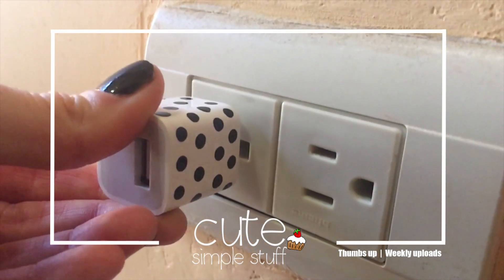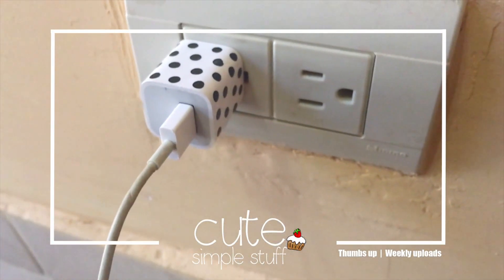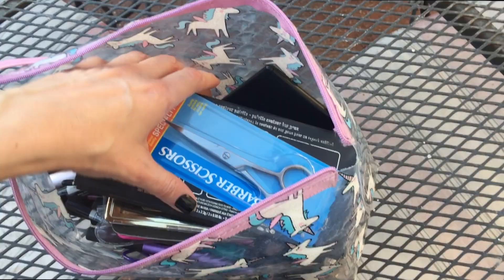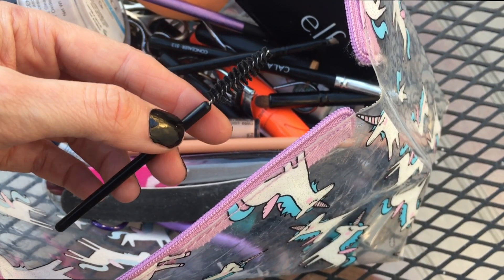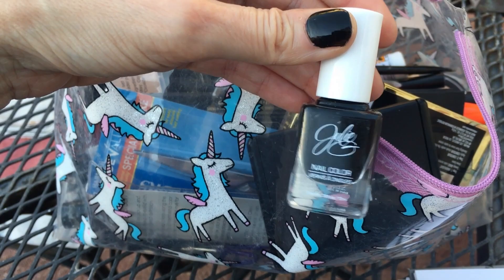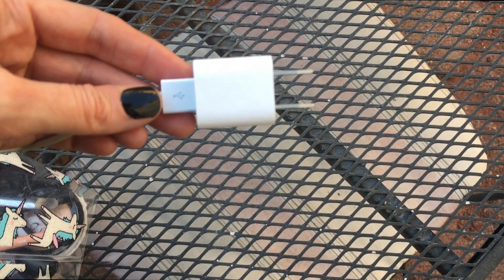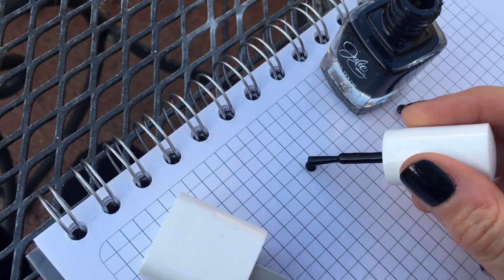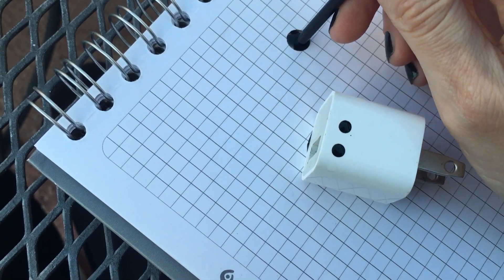DIY Decorated Phone Charger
Hi guys happy 2018, this is just a small hack and to say Hi! I hope you are having a good year so far. Mine is…going…, haha. On January 4th my dad had an accident but we called the ambulance and Thankfully he´s better now, we are all at home (I´m recording this with my iphone6 btw), but man that was one of the worst experiences of my life. Hopefully that´s the biggest bad experience we go through this year (knock on wood).  So I hope you guys are having a wonderful time.

Around the Holidays is really common to have a lot of people staying in the same house or hotel room. I find that one of the things me and my family struggle with the most is phone charges, everyone uses the same types of phones and its really common to get all confused with the chargers. Things like whos´s charger is who´s, borrowing someone else´s charger and its all a big-old mess. So to avoid these while traveling or sharing a full room/house, I wanted to share this little hack that´s worked so far, not only everyone knows mine´s the one with polka dots but my parents wanted me to customize theirs too. So easy, cute, fast and affordable I´m only using items I carry on my travel makeup bag.

Quick mention, I did change my channel´s name from CuteSimpleStuff to CuteSimpleThings, because I wasn´t really feeling the “Stuff” part, and just find the word Things a bit cuter, right? So, same content, weekly uploads, just switching one word for a cuter one!